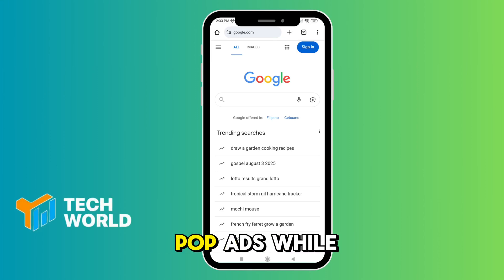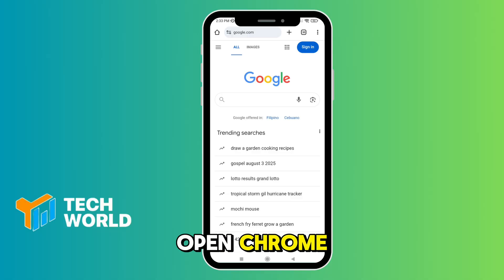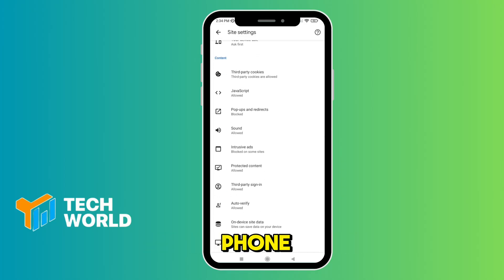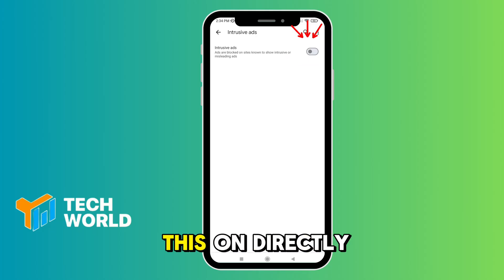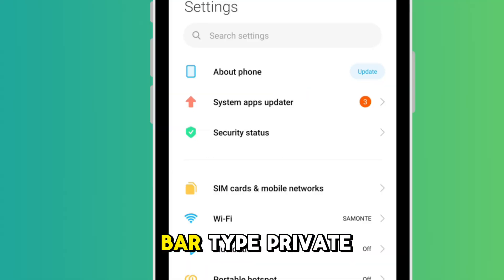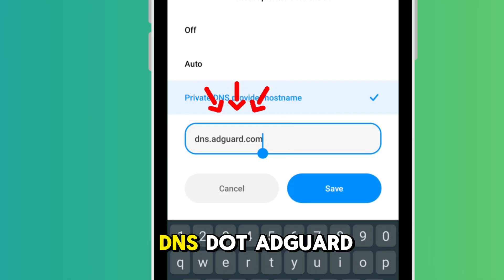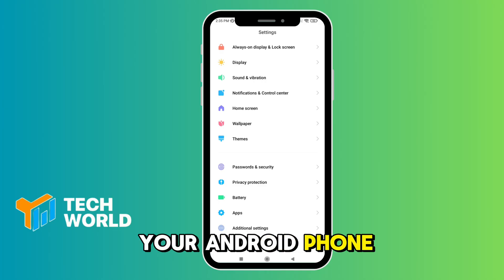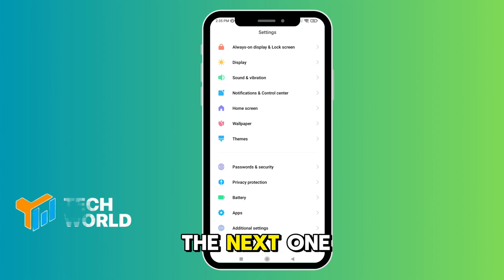How to Turn Off All Ads on Android (Works Instantly!)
Tired of annoying ads popping up on your Android phone? In this quick and easy tutorial, learn how to disable ads on any Android device — without rooting or third-party apps. This trick works on Samsung, Xiaomi, OnePlus, Oppo, and more!